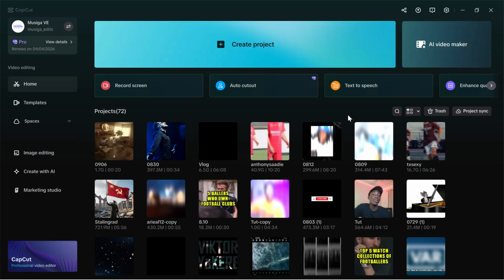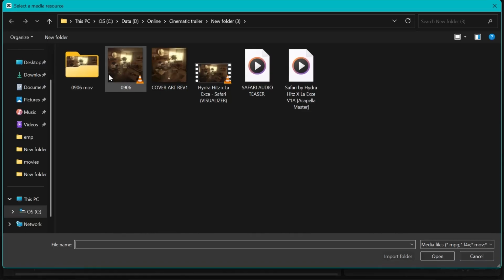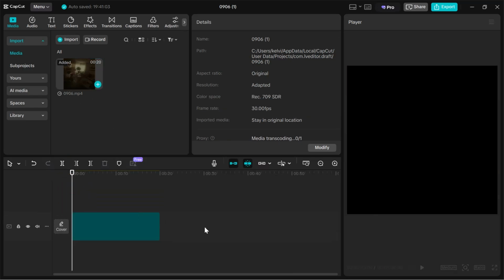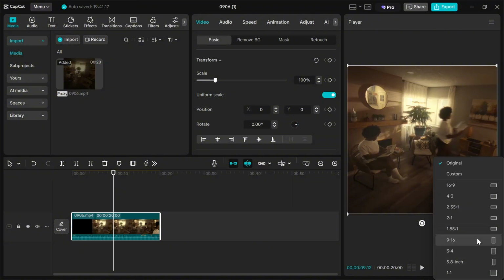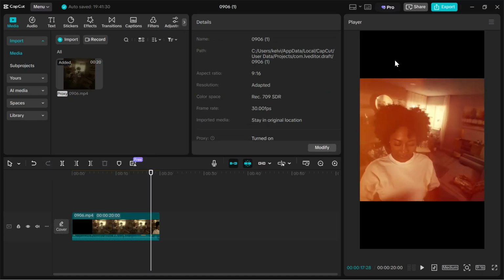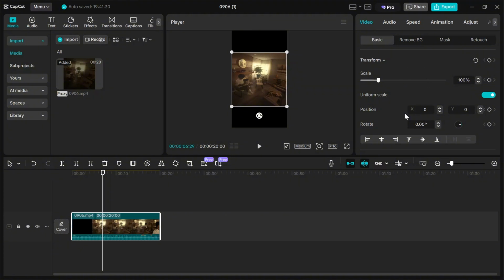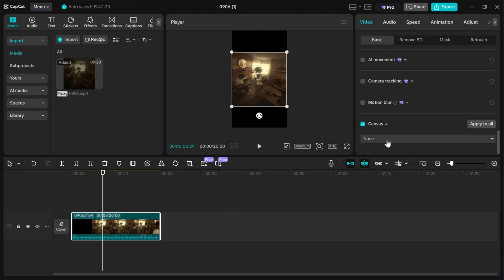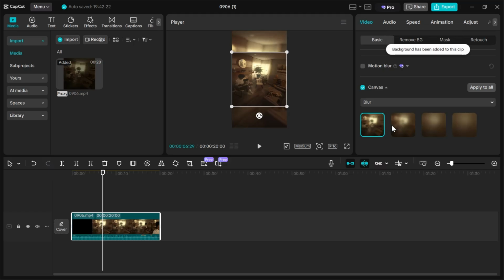How to Blur Black Background in CapCut Desktop (Fix Ratio Bars Easily!)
ABOUT
Learn how to blur black background in CapCut Desktop with this easy-to-follow tutorial. If you're looking to fix ratio bars easily and achieve a cinematic background blur effect in your videos, this video is for you. The CapCut blur effect can be a powerful tool in enhancing the visual appeal of your videos, and by mastering the CapCut editing tips and tricks, you can take your video editing skills to the next level.

In this CapCut tutorial, we will guide you through the process of blurring the canvas and removing black bars in video, allowing you to resize video in CapCut and export your footage with a professional-looking blur canvas.
HASTAGS
VIDEO HIGHLIGHTS
In this tutorial, you’ll learn:
✅ How to remove black ratio bars in CapCut
✅ Add blurred background behind your video or photo
✅ Best settings for clean, cinematic results
✅ Pro tips for resizing and exporting
CALL-TO-ACTION
Never let black bars ruin your edits again—fix them in seconds with this easy method!